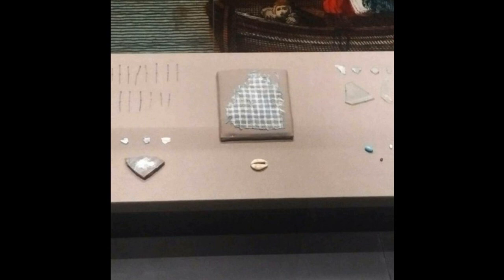History of the United States in 100 Objects -- 15: The Newport Spirit Bundle, 1700s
A small cloth sack, containing nails, beads, glass, and a cowrie shell, found under the floorboards of the garret of the oldest house in Newport, Rhode Island, points toward the continuation and adaptation of African practices in New England and throughout the complex "African Atlantic." We discuss with Michael J. Simpson, Phd student at Brown University, who is researching slavery and the slave trade in Rhode Island.

Thank you to the Newport Historical Society for their help on this installment.

Image: Components of the spirit bundle in a museum display -- 2005.12, Collection of the Newport Historical Society.

Suggested further reading: Jason R. Young, "Rituals of ResistanceRituals of Resistance: African Atlantic Religion in Kongo and the Lowcountry South in the Era of Slavery"; Judith Carney, "Black Rice"; Wyatt MacGaffey, "The Personhood of Ritual Objects," Etnofoor, 1990.